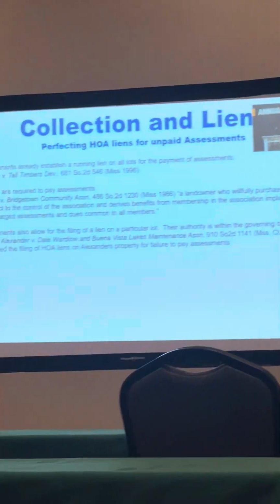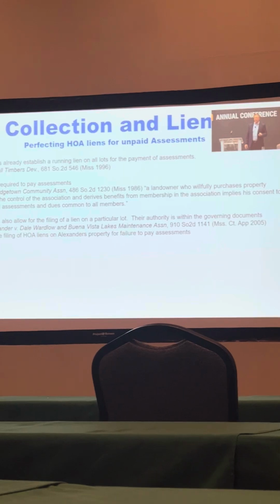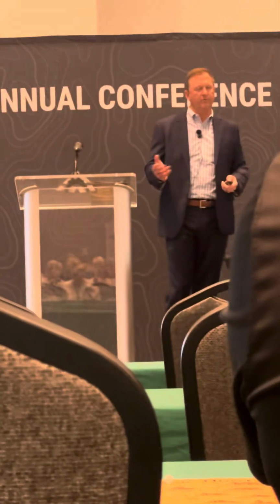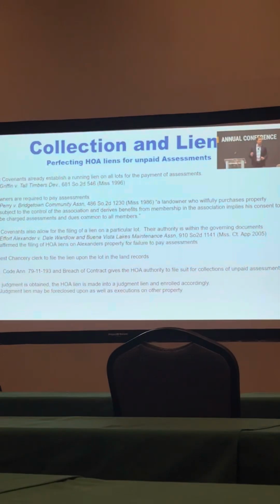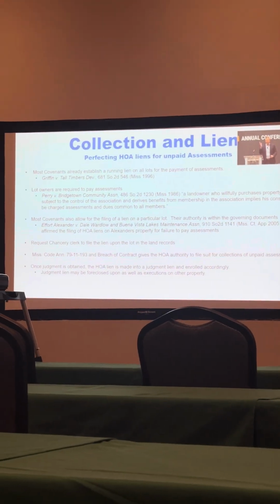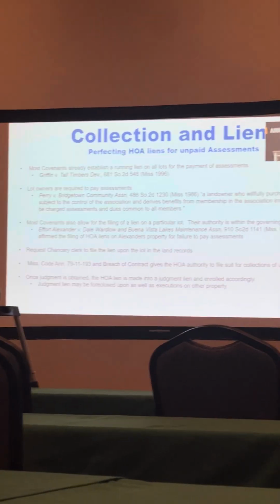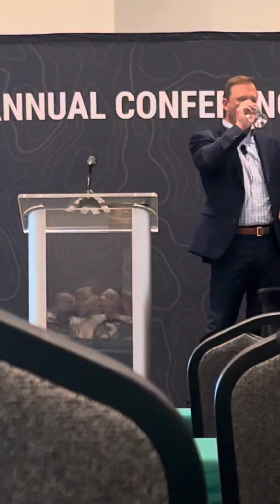2025 Brad speaking at title seminar 2